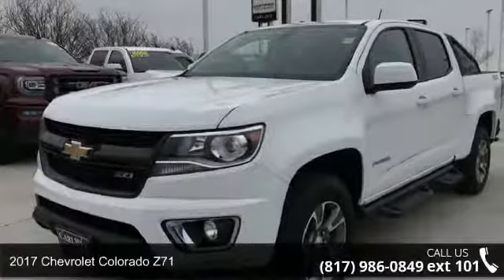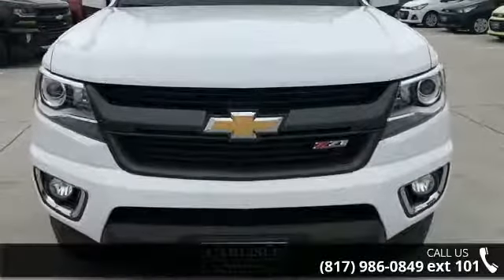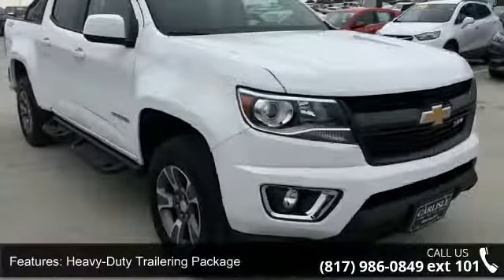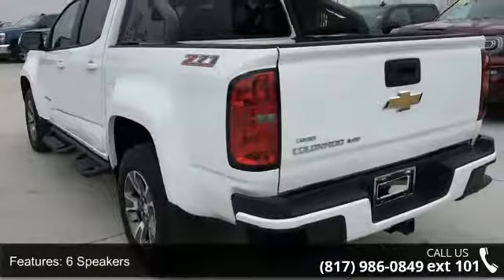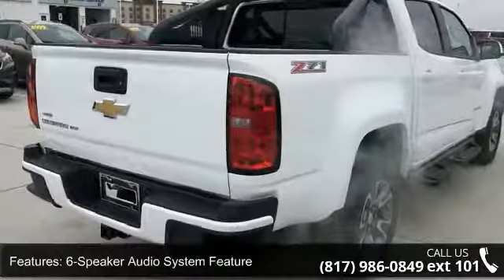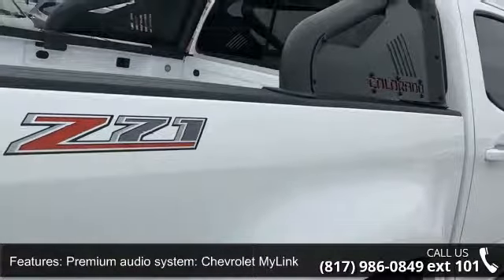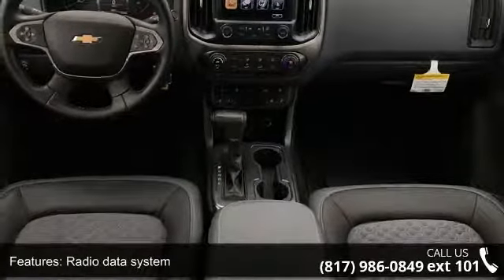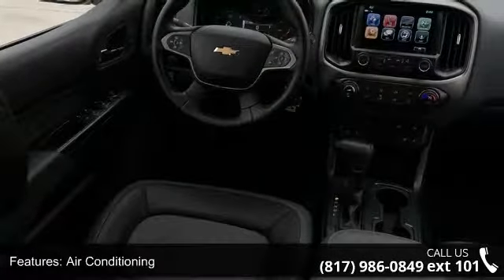2017 Chevrolet Colorado Z71 - Carlisle GM - Waxahachie, T...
Priced below KBB Fair Purchase Price! Summit White 2017 Chevrolet Colorado Z71 8-Speed Automatic V6 ***Courtesy Transportation Vehicle***.PLEASE NOTE: We are humans, working with computers, toward a goal of accurately and timely updating pricing on a large stock of inventory. Errors due to accounting inputs and/or software reliability are always a possibility. PLEASE CALL DEALSERSHIP TO CONFIRM VEHICLE AVAILABILITY AND PRICE.